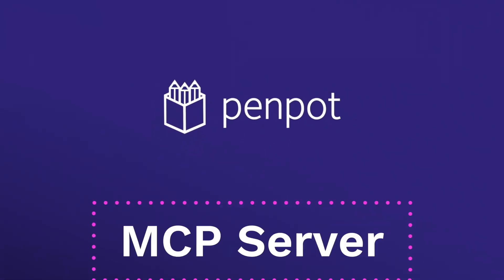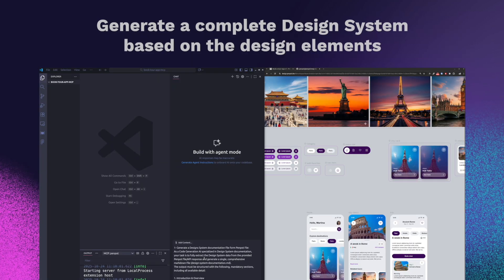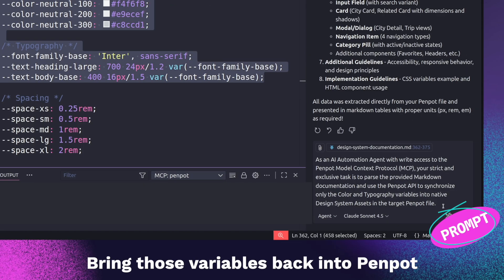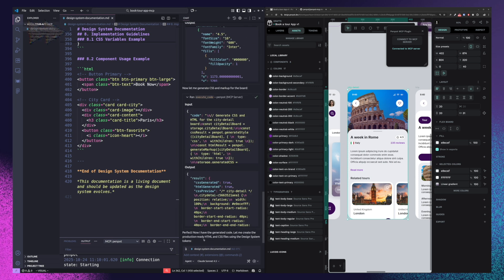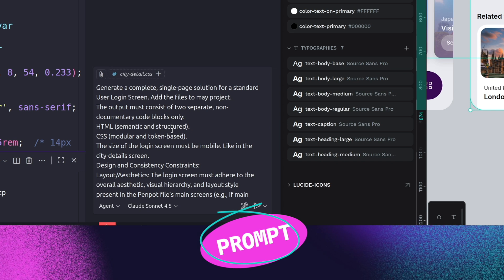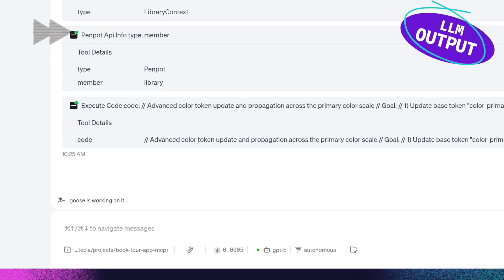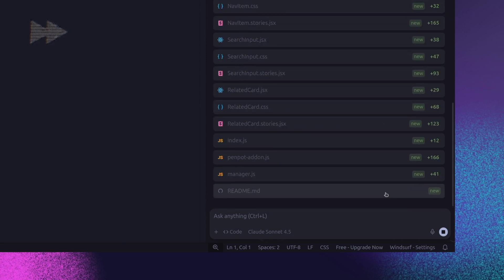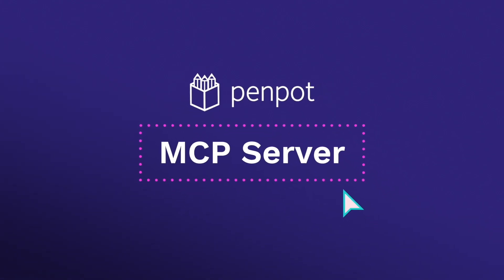Quick demo: Penpot MCP server in action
Enjoy this showcase of a designer working with the Penpot MCP server and going through the following tasks

- Introduction
- A quick tutorial on how to set up your own Penpot MCP server.
- Starting from a relatively final but unstructured UI design, distilling design system data into code documentation
 - Using that documentation to synchronize colours and typography back into Penpot styles
 - Converting a Penpot design into semantic, modular HTML and CSS that follows the design system documentation
-    Building a completely new design (a login screen) based on the existing design system
-    Applying an advanced colour palette change to the Penpot design
-    Building a complete Storybook project for the design system components
-    Explaining why this workflow works so well

Since the Plugins API is still awaiting support for Penpot Variants (currently being tested) and Design Tokens (actively under development), this internal video does not demonstrate them. However, it’s easy to extrapolate how they would fit into the workflow.

Want to learn more about MCP?
We discuss this and much more in the Penpot Community.

0:00 Introduction
0:07 Setting up Penpot MCP Server
0:33 Design System to Code documentation
1:01 Synching colours and tipography
1:23 Design to semantic and modular HTML and CSS
2:02 Designing a login screen
2:24 Advanced color palette update
2:54 Storybook project
3:34 Conclusion